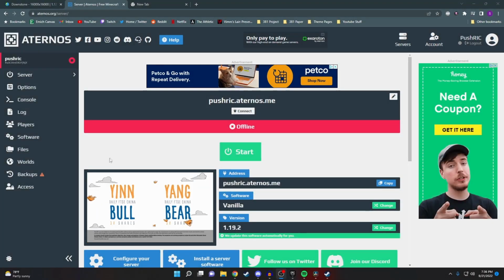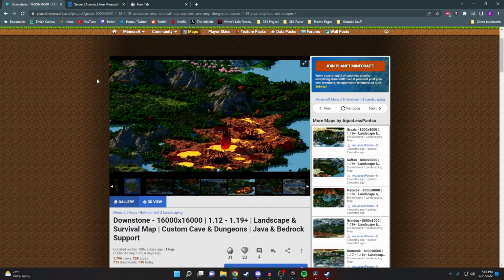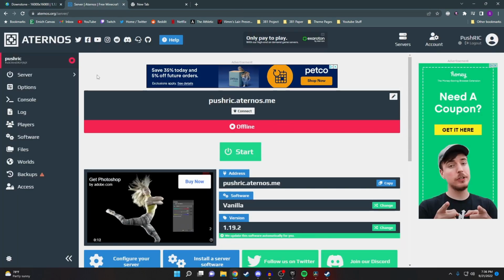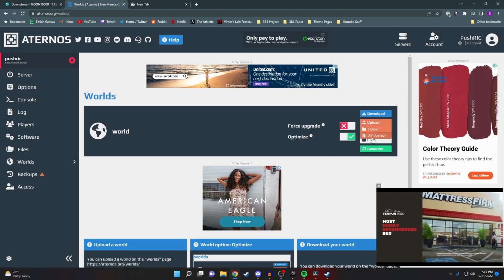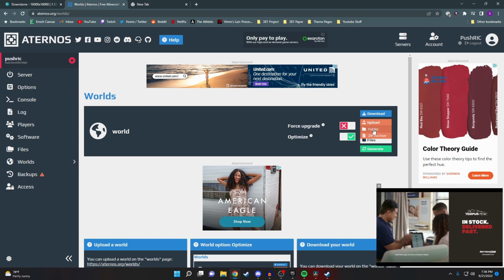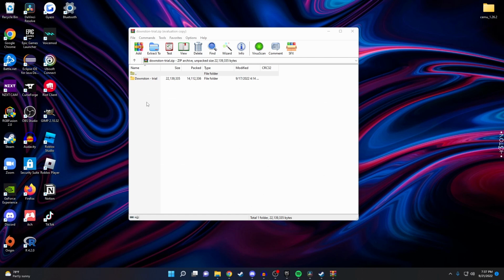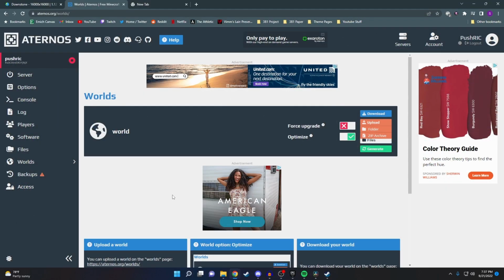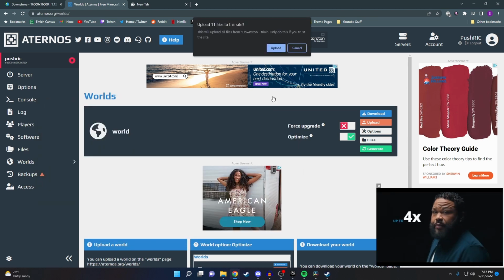How to Upload a Custom Minecraft World on Aternos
In this video, I show how to upload a custom Minecraft world in Aternos! You can add minecraft maps to an aternos server either from websites such as Planet Minecraft or your own singleplayer Minecraft maps.

How to put custom maps in Aternos:
1. From the Aternos server page, click on "Worlds"
2. Click on upload on the right side of the screen
3. Select either a Folder or a ZIP file upload